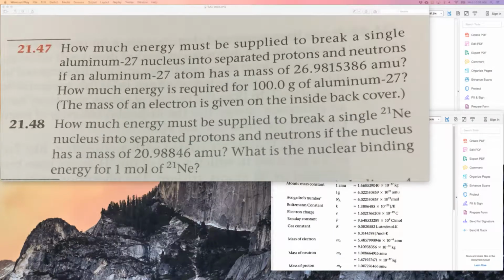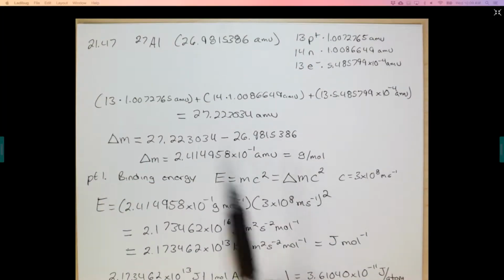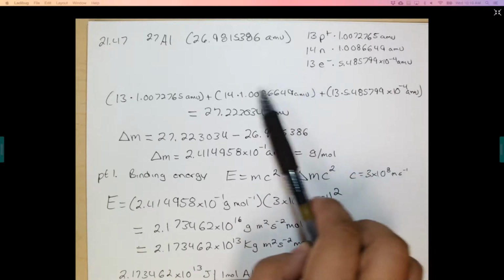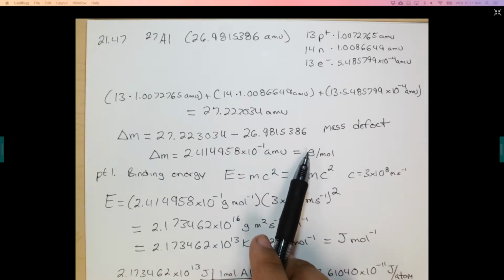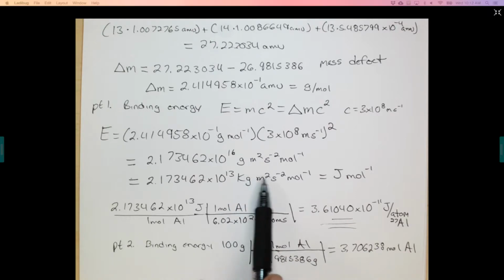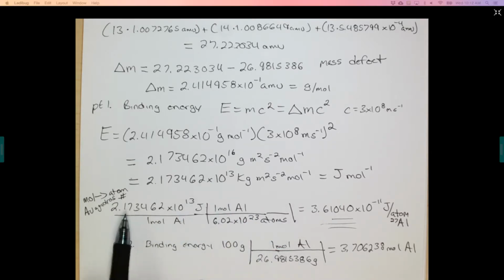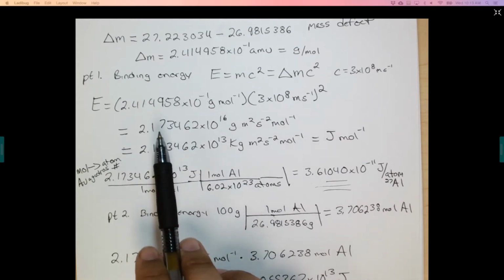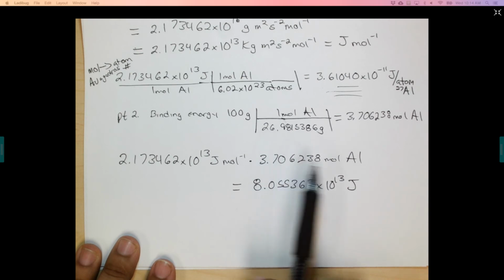Workout Wednesday (CHEM 1412) - Nuclear Binding Energy using Mass Defect